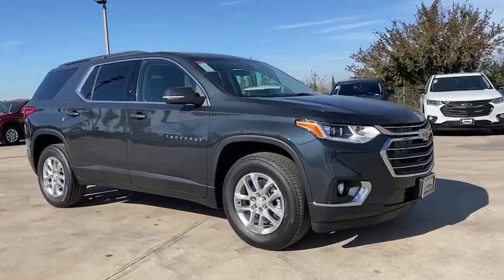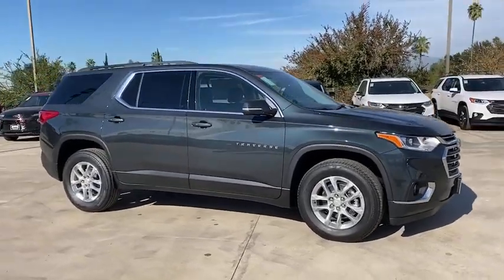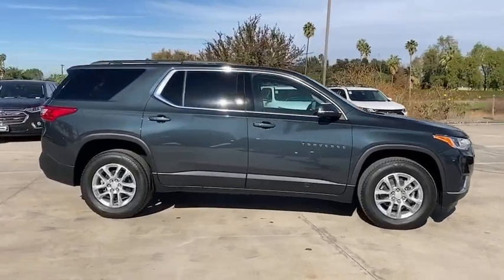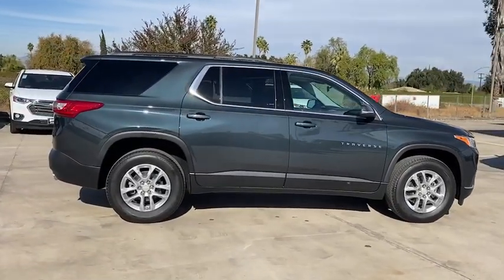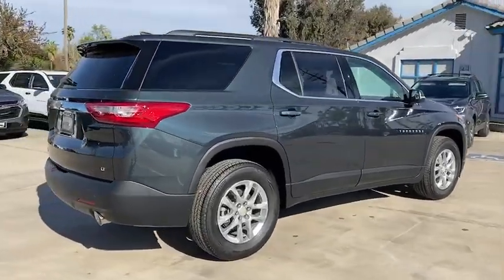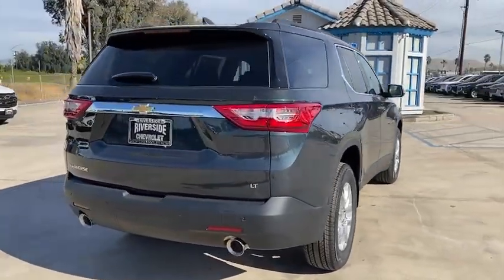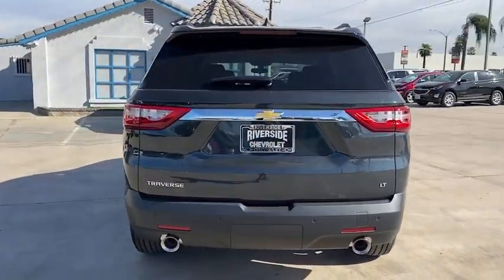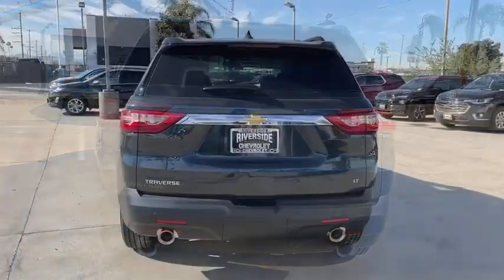2021 Chevrolet Traverse Fontana, Redlands, Ontario, Moreno Valley, San Bernardino, Riverside, CA 21T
Graphite Metallic New 2021 Chevrolet Traverse available in Riverside, California at Riverside Chevrolet. Servicing the Fontana, Redlands, Ontario, Moreno Valley, San Bernardino, CA area.

Riverside Chevrolet
8200 Auto Dr

1LT LT 18/27 City/Highway MPG 9-Speed Automatic 3.6L V6 SIDI VVT FWDbrbrbrNew Owners! New Attitude! Price includes: $1000 - Chevrolet Consumer Cash Program. Exp. 01/04/2021